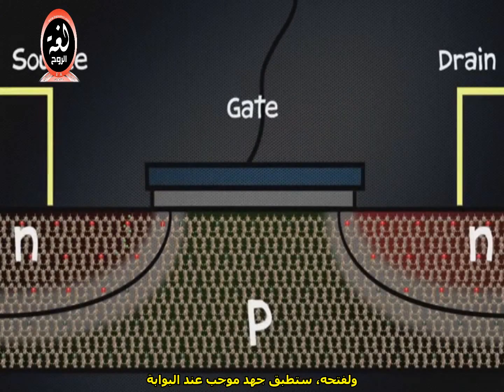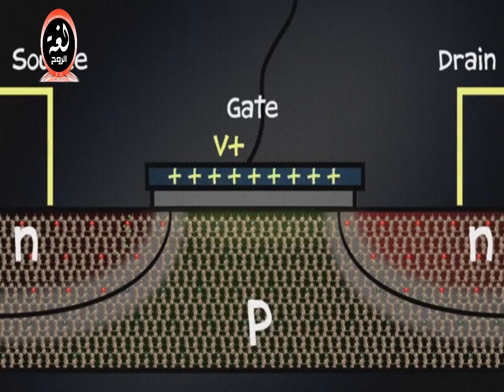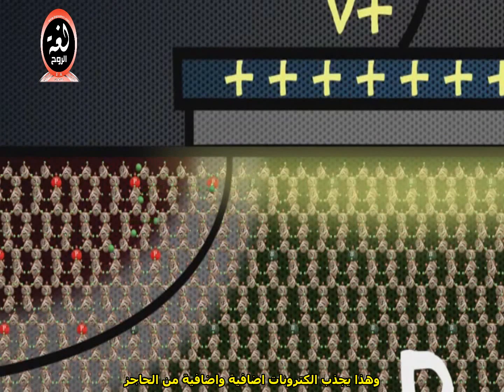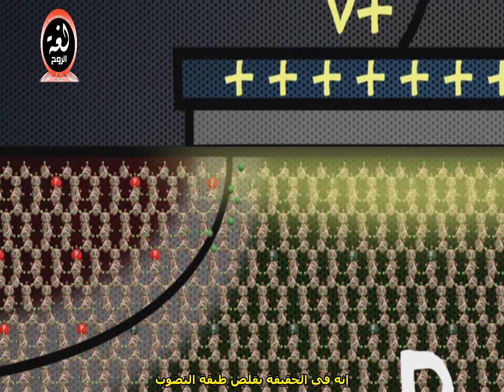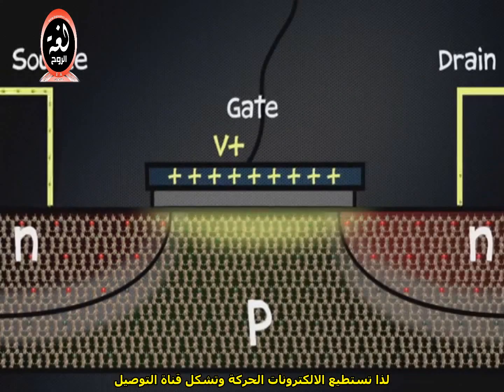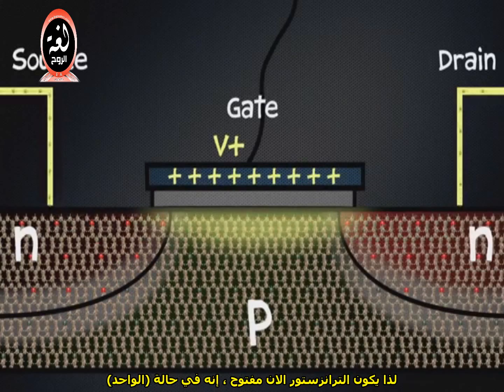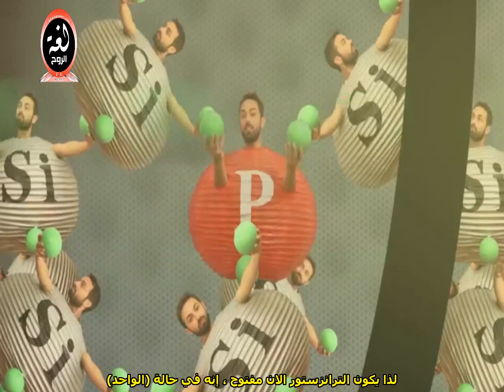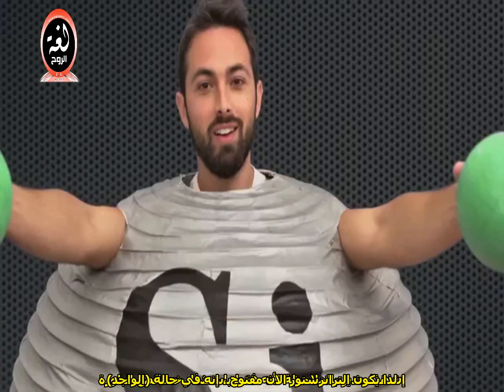مقطع رائع كيف يعمل الترانزستور؟ مترجمhow does a Transistor work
يعتبر الترانزستور من أهم الأدوات الإلكترونية ,وهو لاغنى عنه في أي جهاز تمتلكه ، هذا المقطع يشرح فكرة عمل الترانزستور بطريةق شيقة ومبسطة